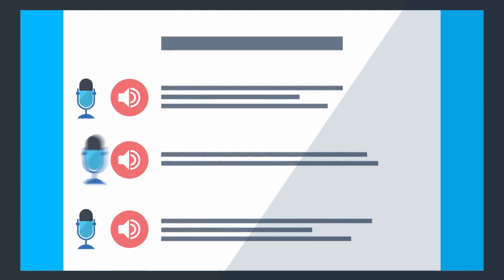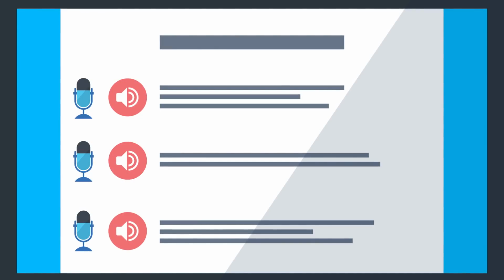How to Perfect Your English with 1 Study Tool (Tips for Beginners)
← If you’re studying English, chances are you’re looking to become fluent and conversational as fast as possible, right? Well then, look no further! Here is your fast track to fluency!

Discover how to perfect your English with one study tool. These tips for beginners will help you start speaking English in minutes.

Yes, even beginners can quickly learn conversational English well enough to carry on real conversations with native speakers. Of course, beginners won’t be able to carry a conversation the same way they could in their native language. But, thanks to these learning tips and advice you will soon be able to speak and interact with real native speakers!